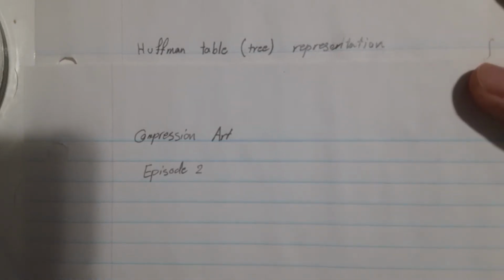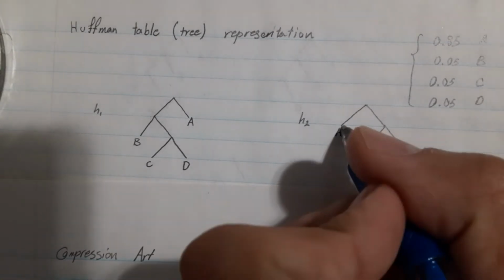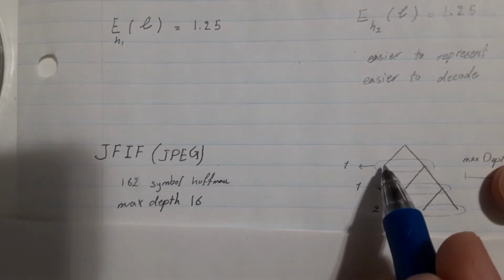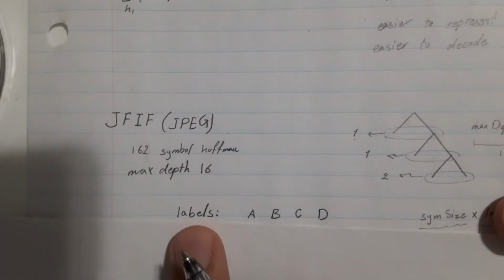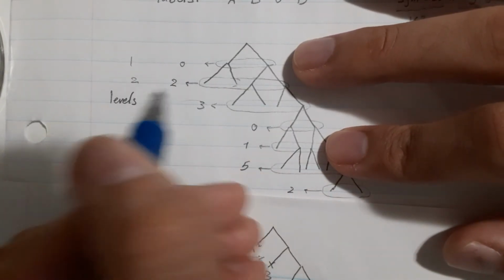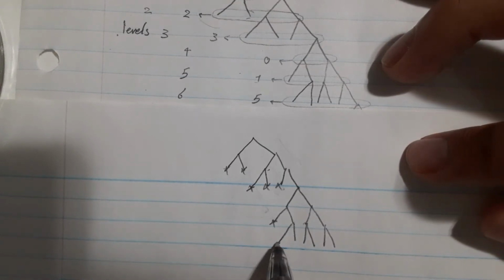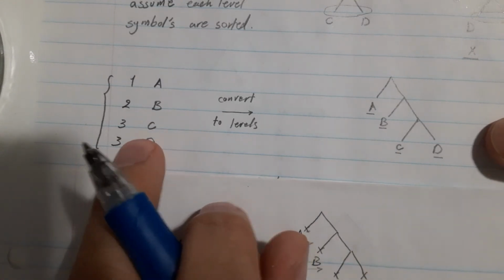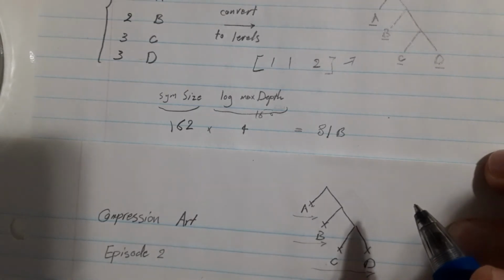Compression Art Episode 2: Huffman Tree Representation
I go over how to encode and decode a Huffman tree.